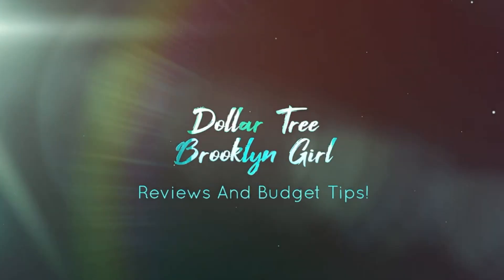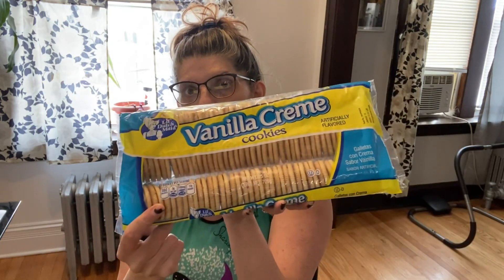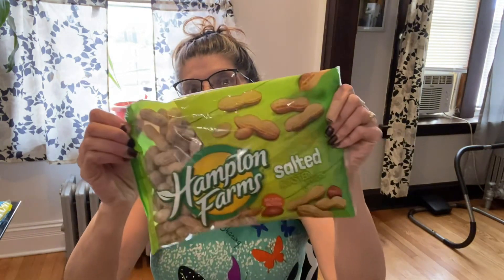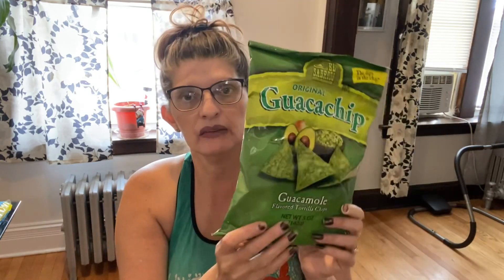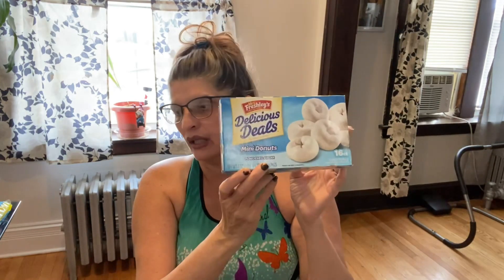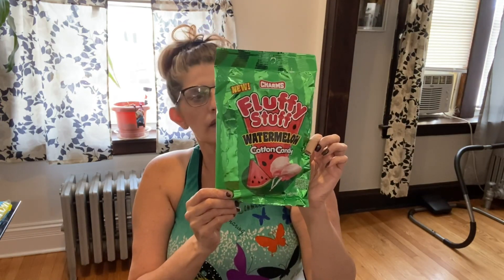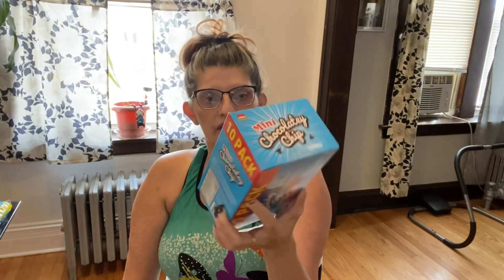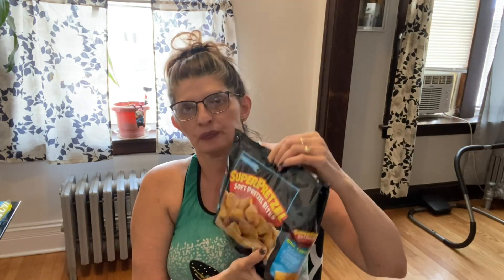Dollar Tree Some Deals on Snacks Haul 9/2/22